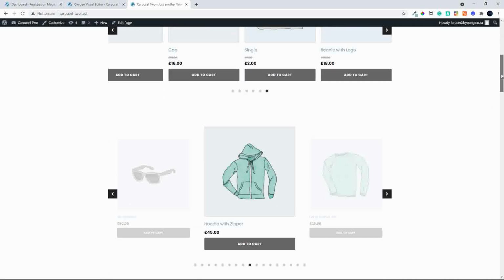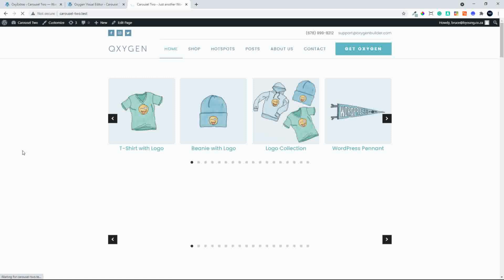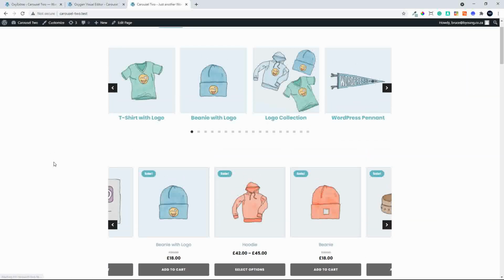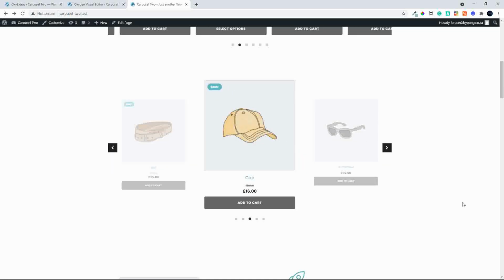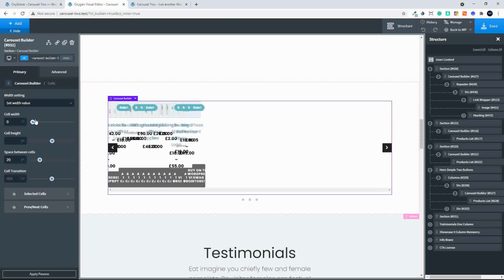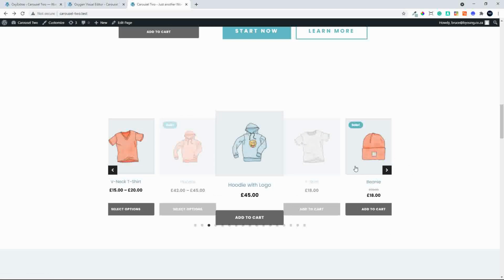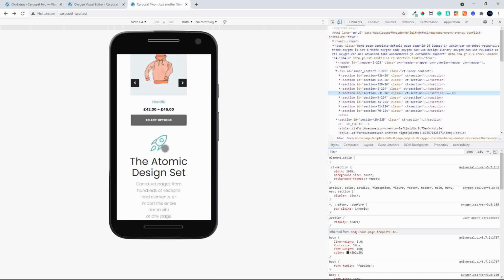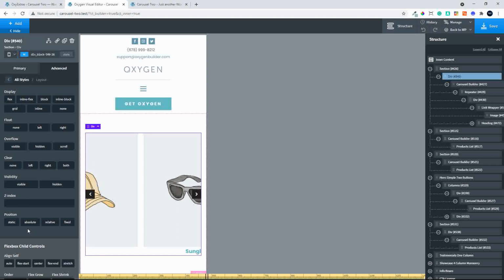WooCommerce Products Carousel using OxyExtras Carousel and Oxygen Builder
Different layouts using the OxyExtras plugin for Oxygen Builder. The products are shown using the repeater and WooCommerce product list. A standard slider as well as a demonstration showing how to create focus elements in the carousel using scaling and opacity settings.

2:21 Adding Products with Repeater
8:37 Adding products using the WooCommerce Product List
9:43 How to include the products in the product query - on home page
14:31 3 Product carousel using scale and opacity
19:56 Filter Products by Category
20:29 Carousel showing single Product - Using opacity to fade out
26:04 Some experimentation and ideas